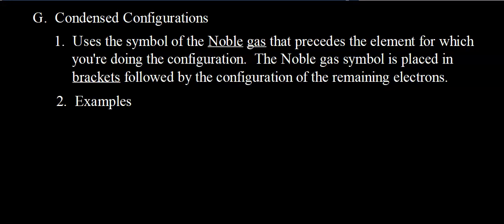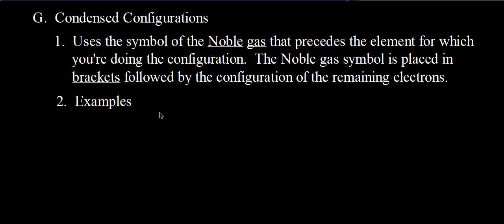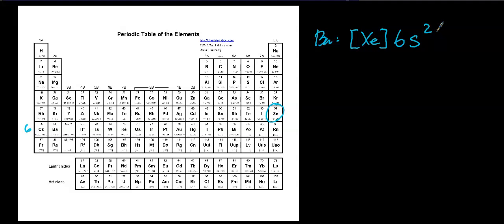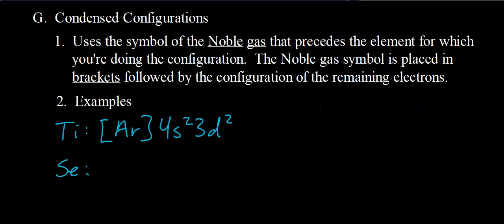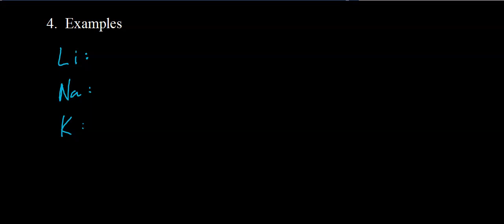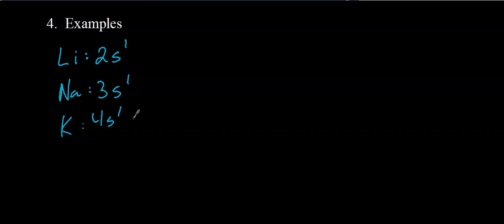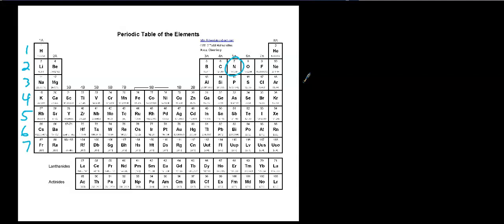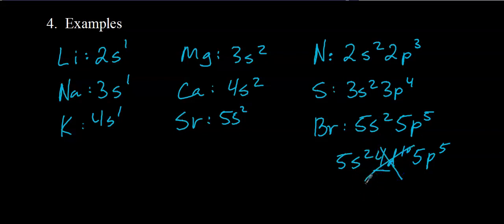Condensed Configurations and Valence Configuration Notes Honors